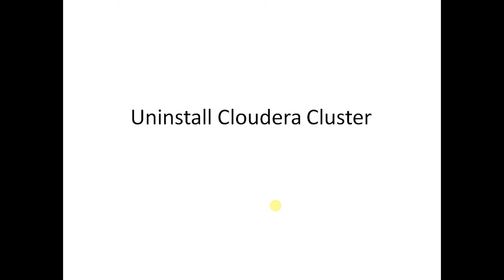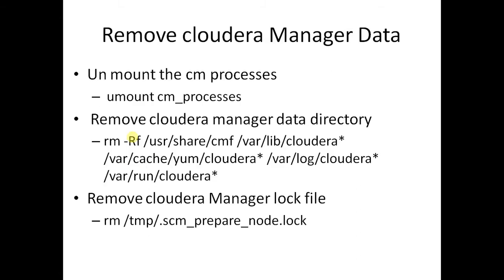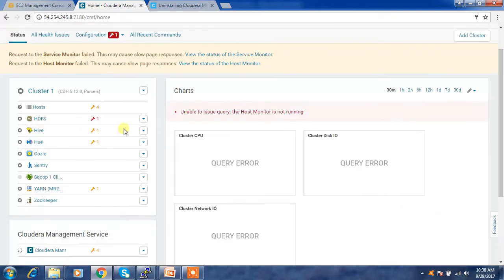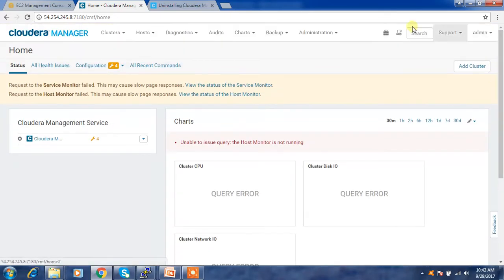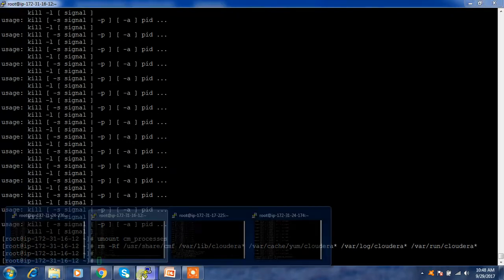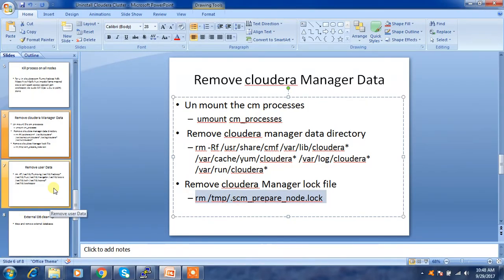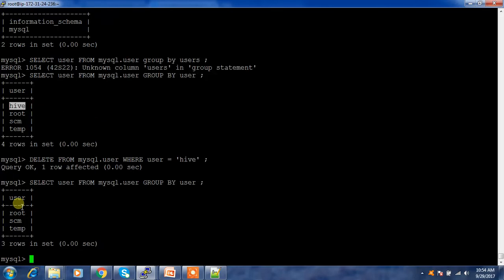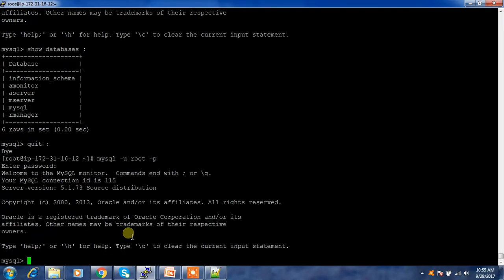Uninstalling Cloudera Manager and Managed Software ( CDH 5.12.0 )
Uninstall CDH cluster managed by Cloudera Manager ( 5.12.0)